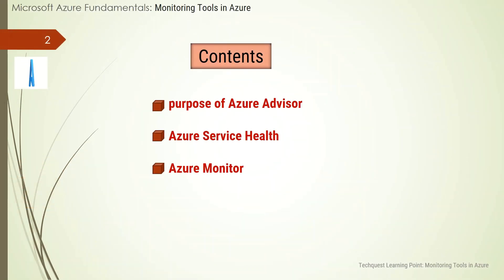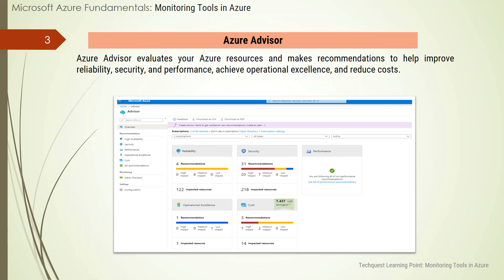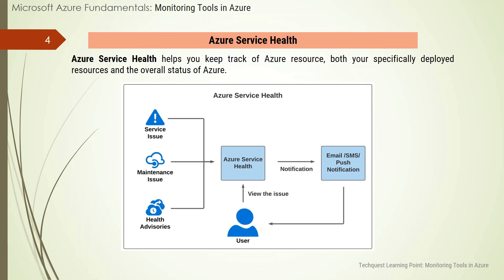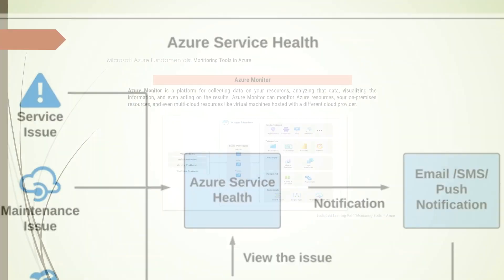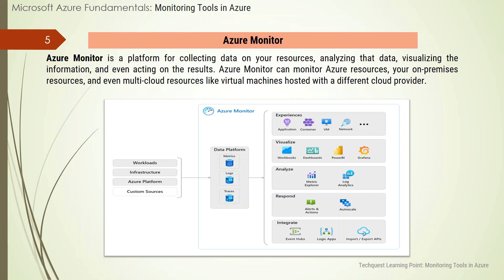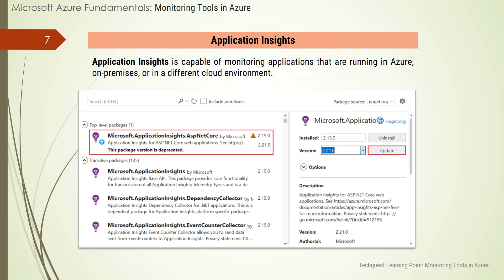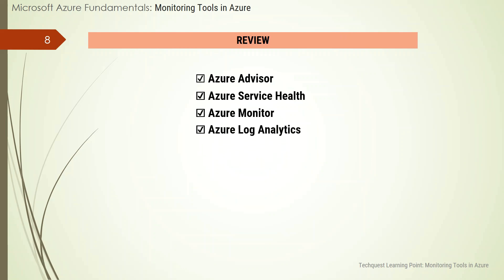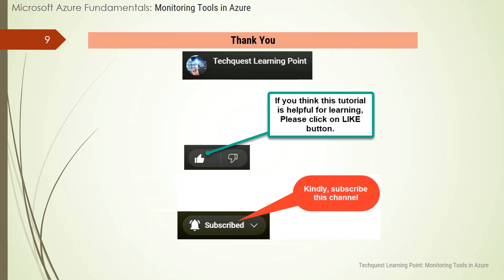Microsoft Azure Fundamentals: Monitoring Tools in Azure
This tutorial is a discussion on the topic of Monitoring Tools in Azure. In this tutorial, you will be introduced to tools that help you monitor your environment and applications, both in Azure and on-premises or multi-cloud environments. I can assure you that this tutorial will make sense to you about Azure Fundamentals.

This tutorial's ultimate target is to prepare you for the exam AZ-900: Microsoft Azure Fundamentals. If anyone wants to be the Microsoft Certified Azure Fundamentals, this tutorial will be the right choice for them to make clear the exam AZ-900: Microsoft Azure Fundamentals. This tutorial is derived from the Microsoft Learning paths for the Azure Fundamentals exam. So, anyone can rely on this tutorial to take the preparation for the exam AZ-900: Azure Fundamentals.

This tutorial will cover tools including Azure Advisor, Azure Service Health, Azure Monitor such as Azure Log Analytics, Azure Monitor Alerts, and Application Insights that you can use to monitor your Azure environment.

The previous tutorial of this series is Azure Features and Tools for Managing and Deploying Resources.

If you have any questions on this tutorial, opinions & queries about this channel, please type this in the comment box.